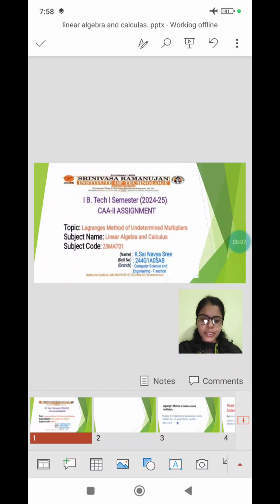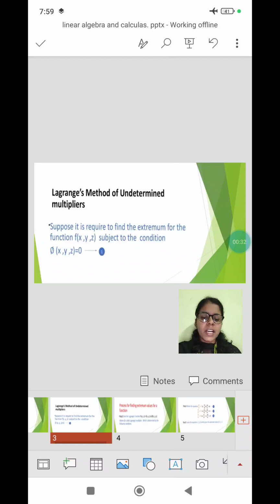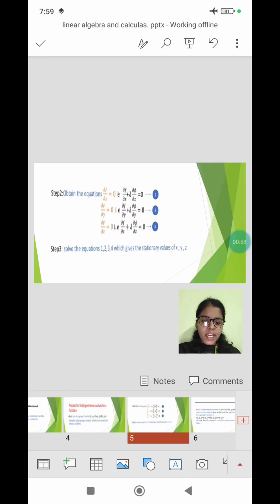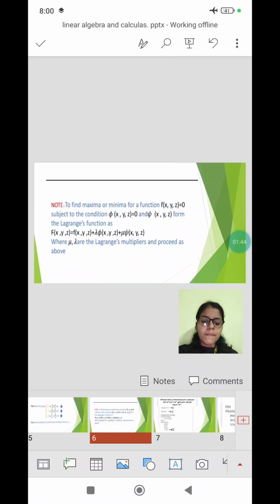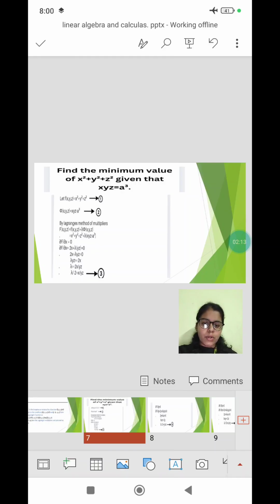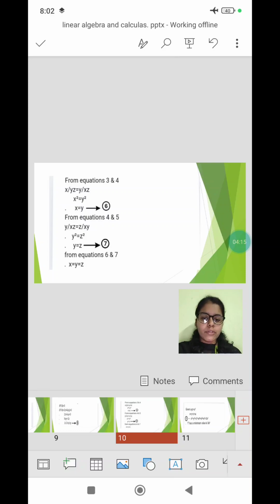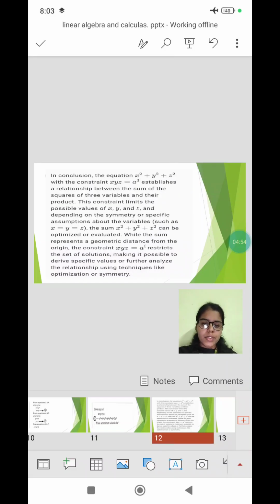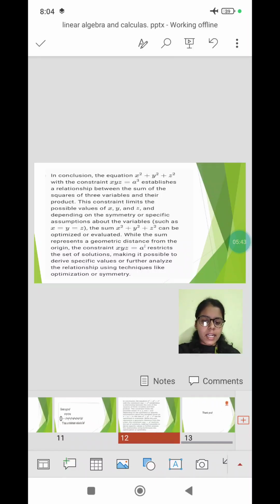Linear, algebra and calculas-CAA:2